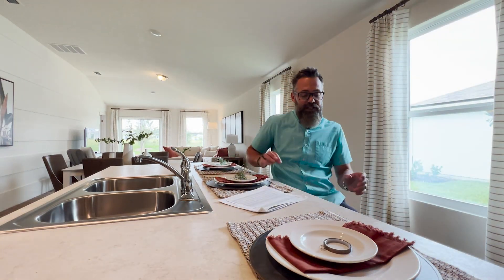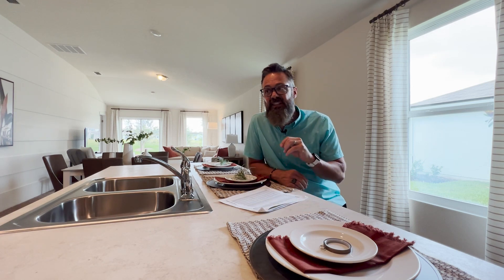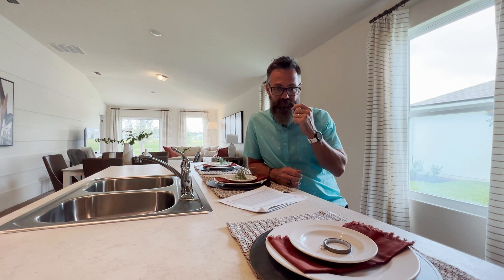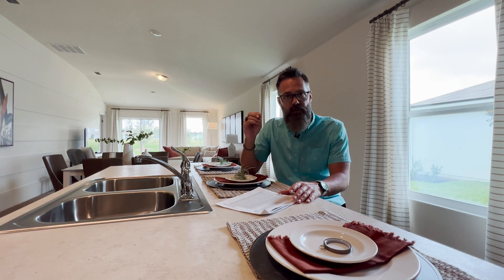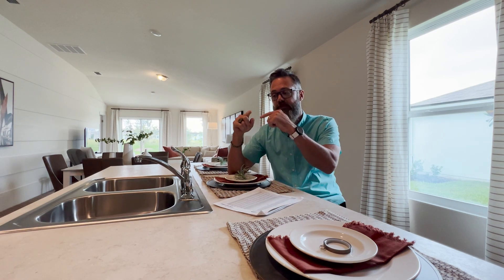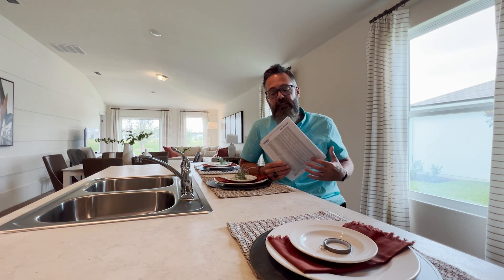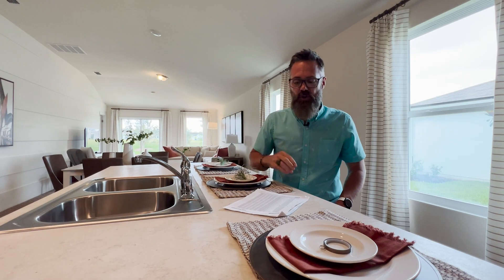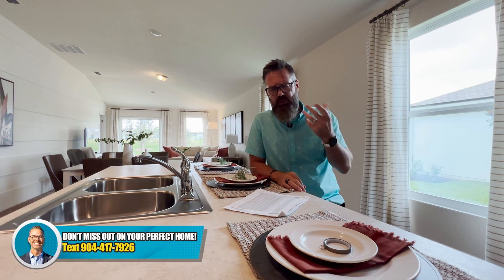Express Homes VS Standard Homes by DR Horton | St Johns County New Construction Homes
When considering buying a home in Entrada, St. Augustine through DR Horton, there are two options: Express Homes and Standard DR Horton homes. the Express Homes with lower prices and basic finishes, and the Standard DR Horton homes with higher prices and more upgrades. The standard homes come with features like thick granite countertops, wood-look tile floors and upgraded cabinets. While the Express homes have entry-level finishes like linoleum floors, laminate countertops and carpet in living areas. If you plan to upgrade an Express home to your desired finish level, it might be more cost-effective to consider a standard DR Horton home instead, as the upgrade costs could make the Express home more expensive overall. It is important to carefully examine the details and included features of each option to make an informed decision and obtain the best value for your investment.

If you're thinking about buying a new construction home in St. Johns County, Florida, reach out to my team. We've helped more families through the new construction process in Northeast Florida, than anyone else. Send us a quick text to share your goals with us. We're ready to help your family make the move to St Johns County.

to get all the incredible new construction information completely free
1: Top 5 Buyer Mistakes Video Series
2: New Construction Negotiation Tips
3: Closing Cost Estimation Sheet